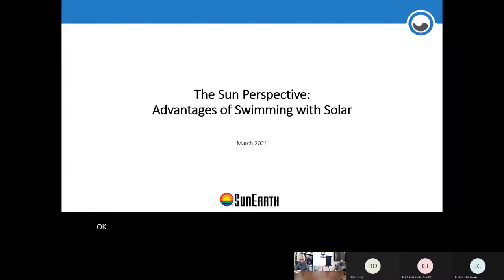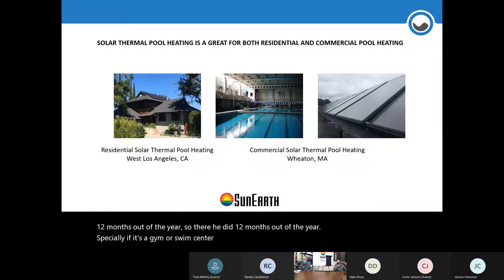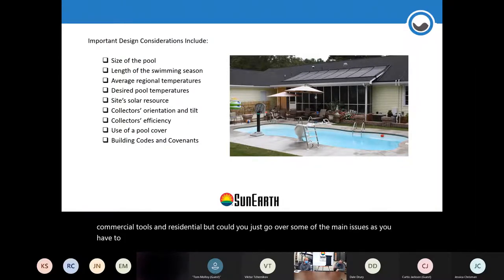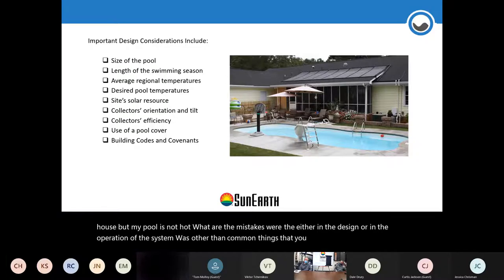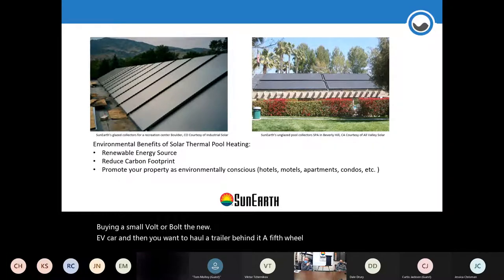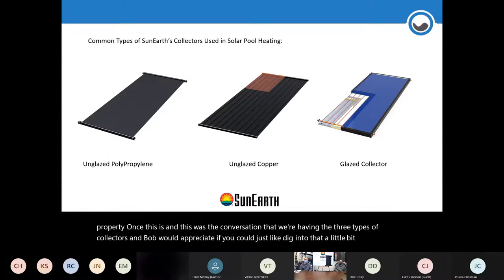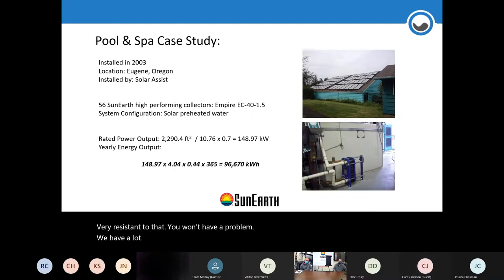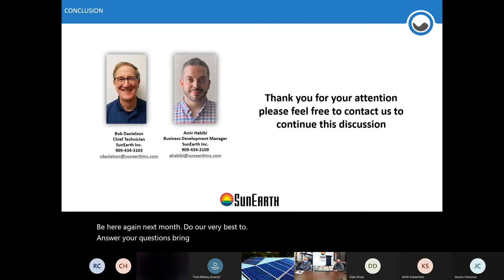FREE WEBINAR The Sun Perspective, Advantages of Swimming with Solar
Markets are crowded with several options for pool heaters: solar heating, gas heating, electric heating, etc. But among all three options, solar pool heating is the most efficient, reflecting the highest cost savings.

Pool heating is a low-temperature, 80 Degree F application that employs low-cost unglazed polymer collectors with simplified mounting structures, boasting numerous benefits. Join SunEarth in this 60-minute webinar as we discuss the advantages of solar pool heating.